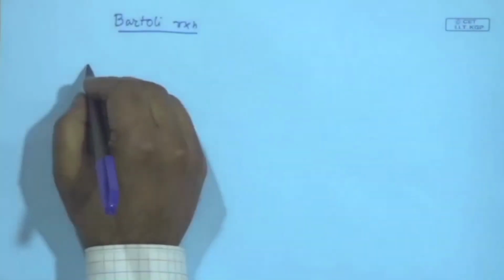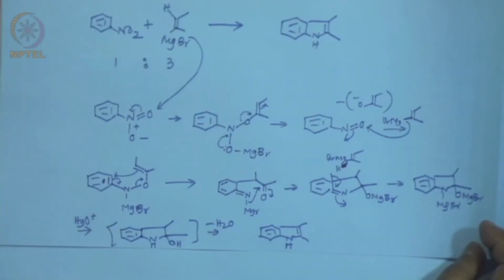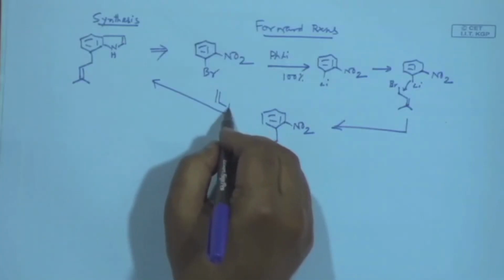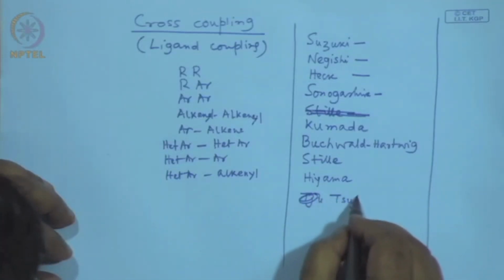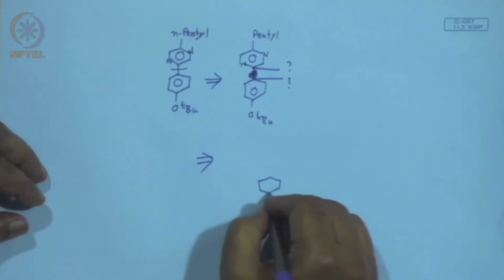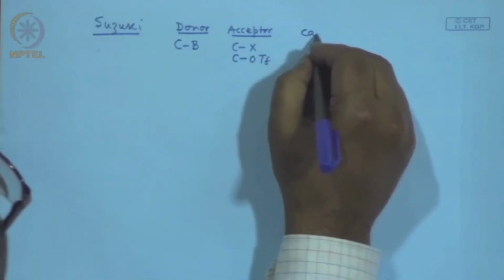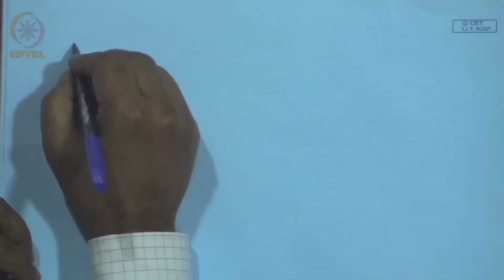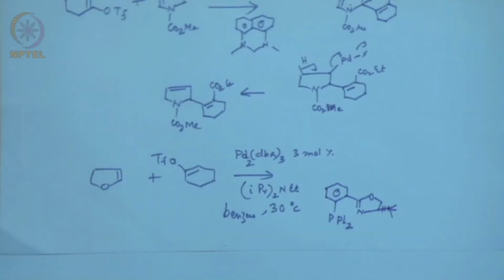Transition metal catalyzed cross coupling